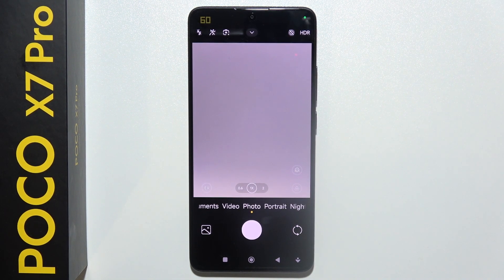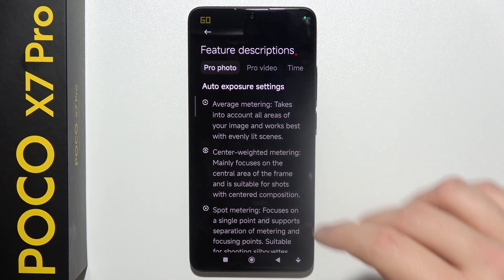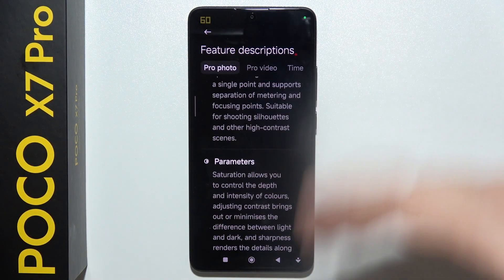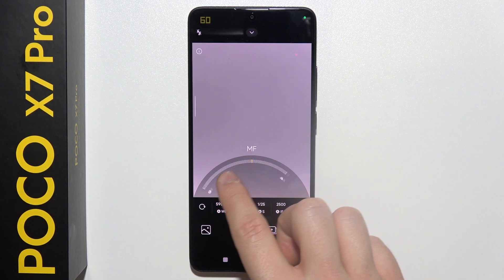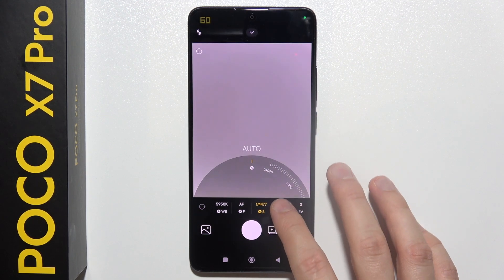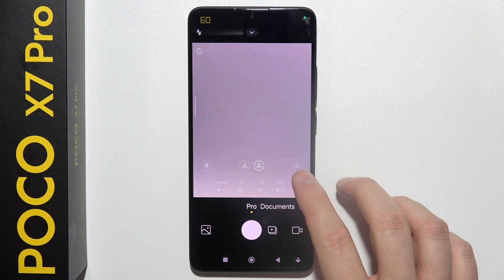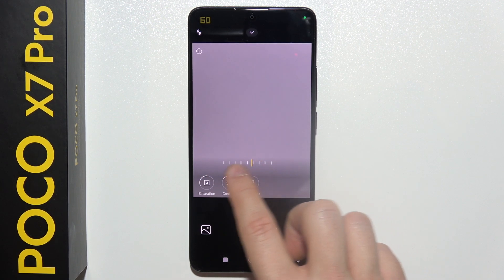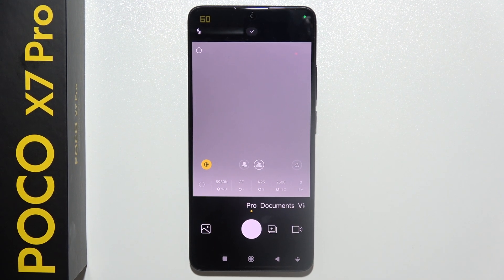POCO X7 Pro: How to Use Camera Pro Mode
Learn how to use the Camera Pro Mode on your POCO X7 Pro with this simple guide. We’ll show you how to adjust settings like ISO, shutter speed, and white balance for more control over your photos. Follow these easy steps to take professional-quality pictures with your phone’s camera. Customize your POCO X7 Pro’s camera for advanced photography techniques.